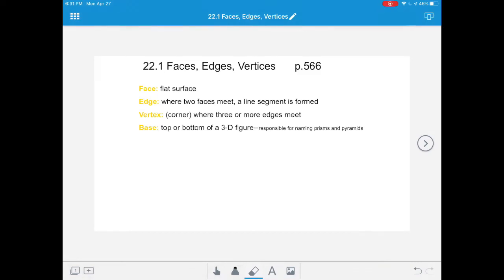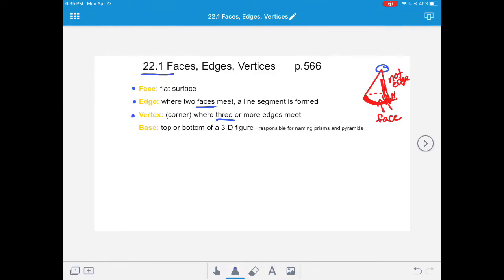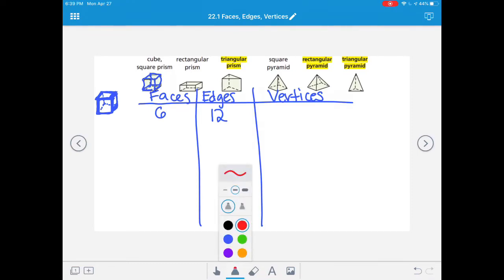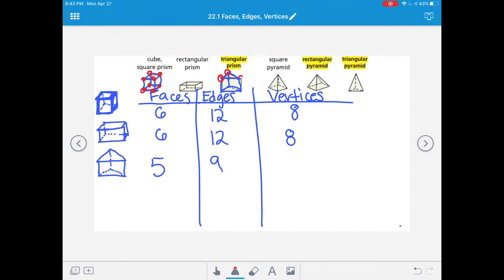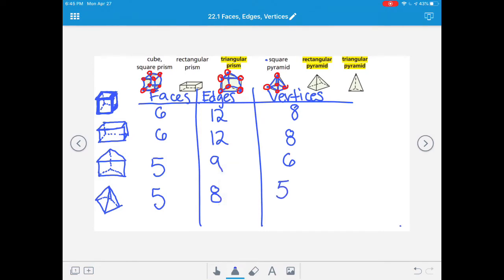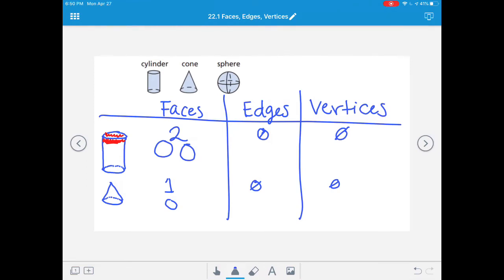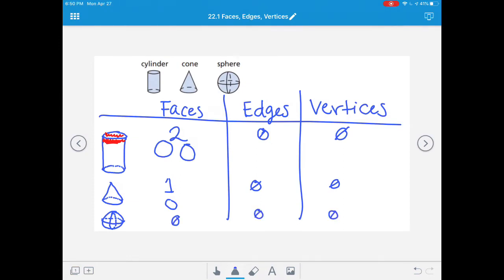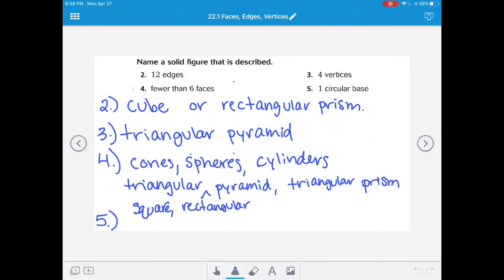Math Lesson 22.1 Faces, Edges, Vertices